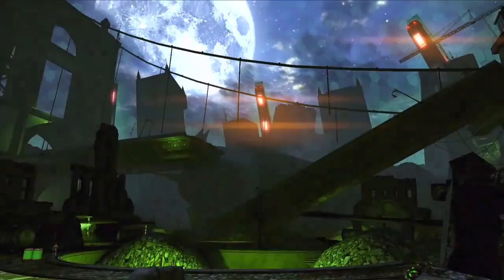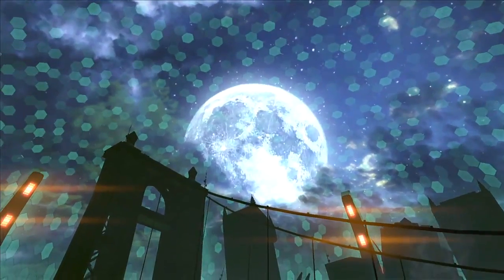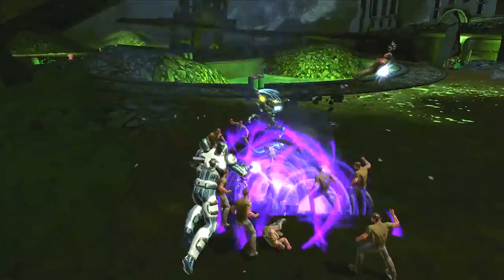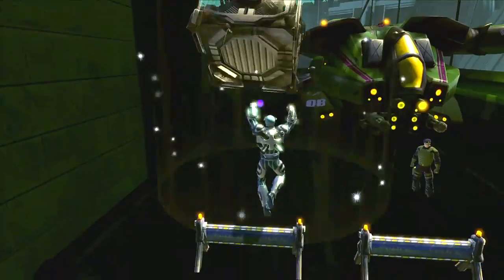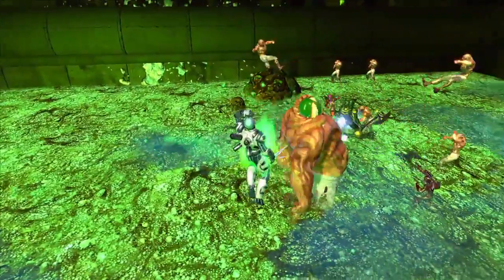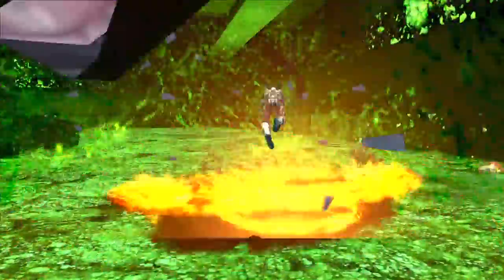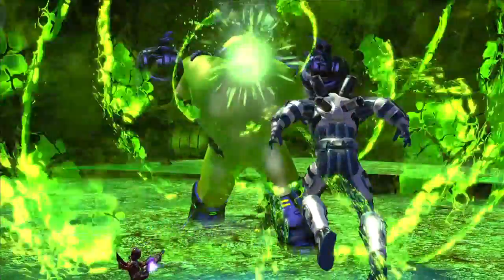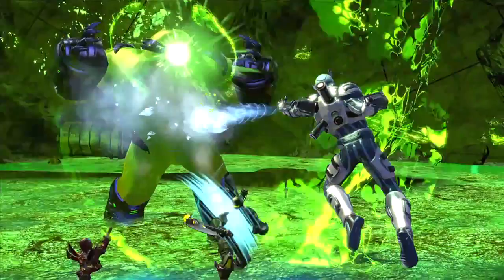DC Universe Online: Group Combat Alerts- Bludhaven Trailer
Take a look at the considerably dirty city of Bludhaven.  No I don't mean dirty in a promiscuous way, I mean like "Help! I can't breathe! My lungs are filling with Smog!!!" dirty.  DCUO releases tomorrow.  Will the next legend be you?

Thumbs up if you like!  (Please remember not to thumbs down just because you don't like the game guys, that's what the comments section is for, only if the quality of the trailer is poor.)

Sound off on the forums!